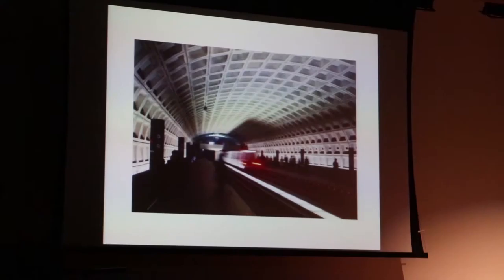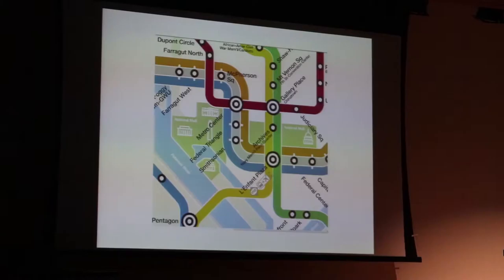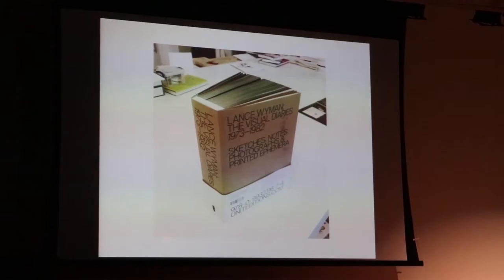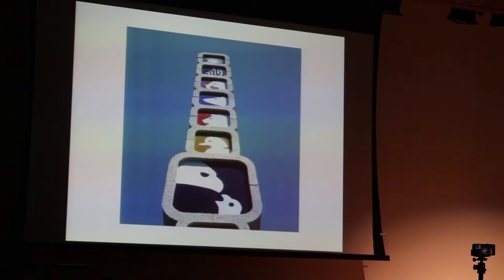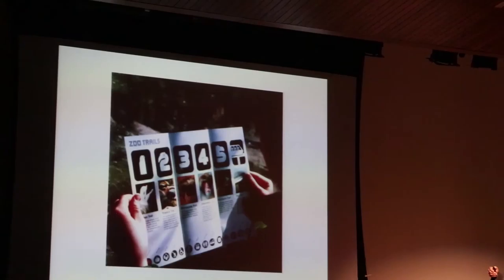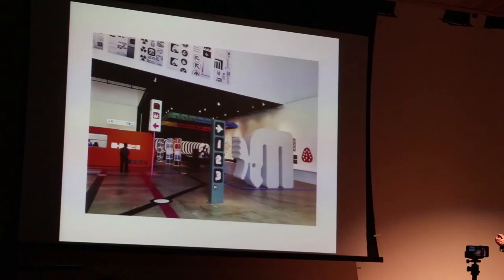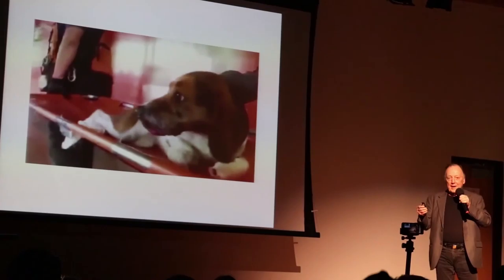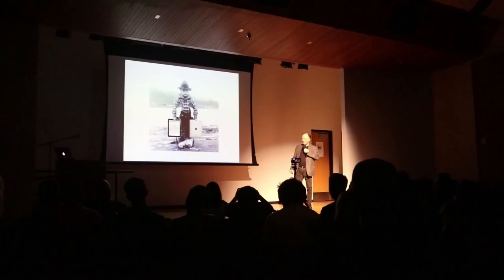How Graphic Designer Lance Wyman Discovered Graphic Design As a career: part 7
Graphic Designer life: Lance Wyman
Graphic designer Lance Wyman visited us for the first time in Salt Lake City, Utah and I had the opportunity to record the following design event for all of you who are interested in the graphic design field. As a graphic designer I personally believe that learning from the best graphic designers in the world is essential and it can help us to make better decisions in our graphic design career.